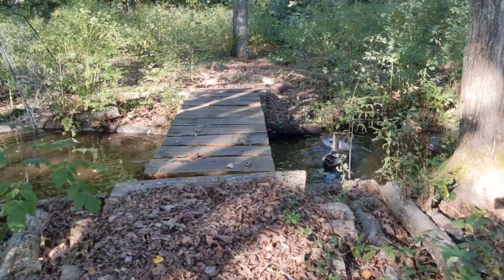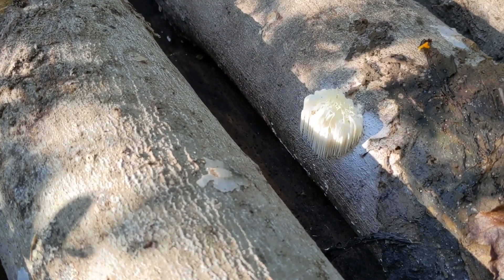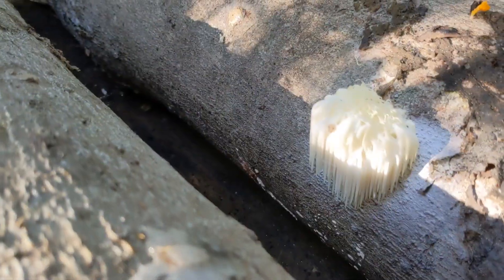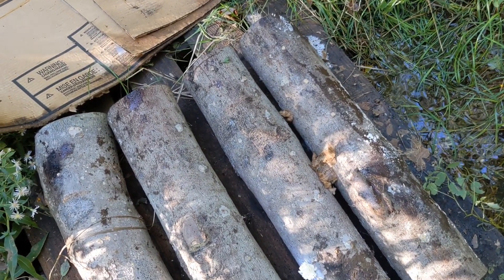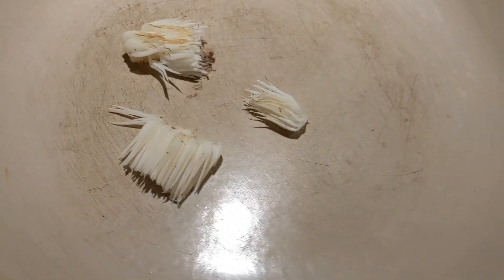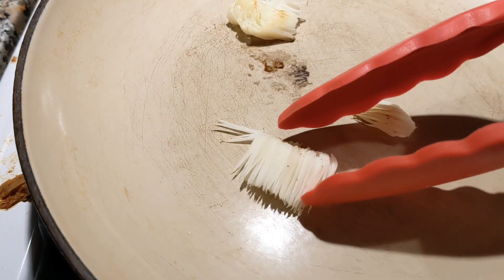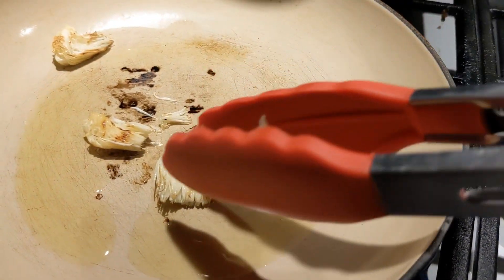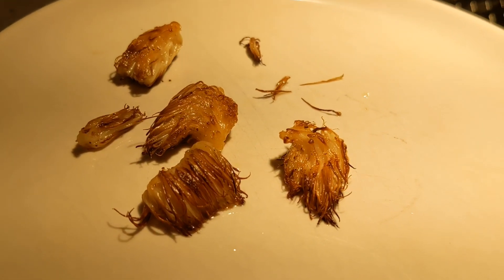Harvesting and Cooking Lions Mane Mushrooms